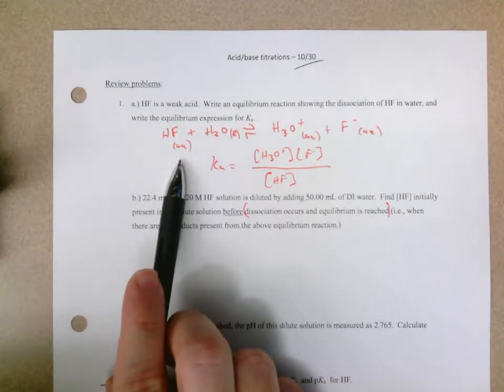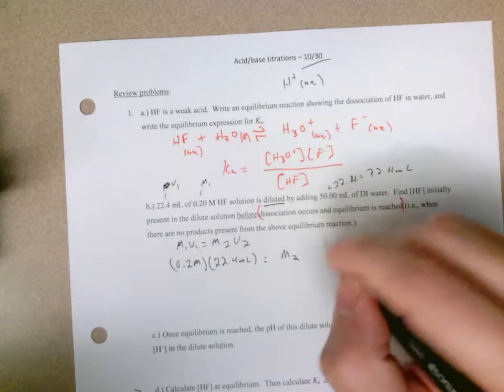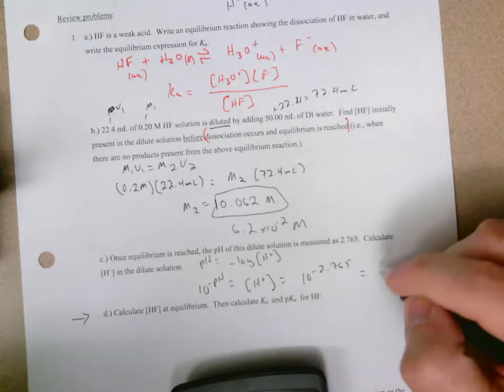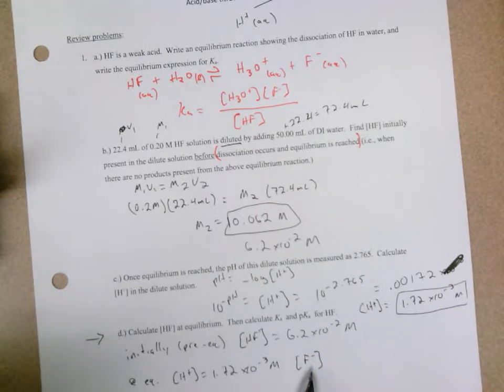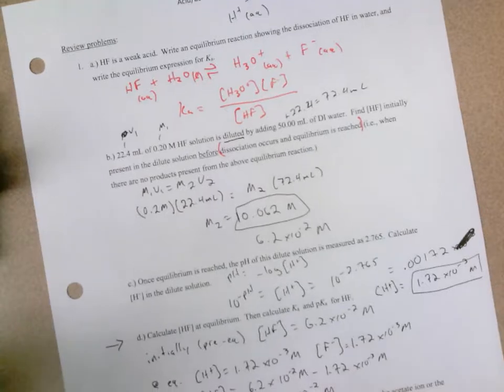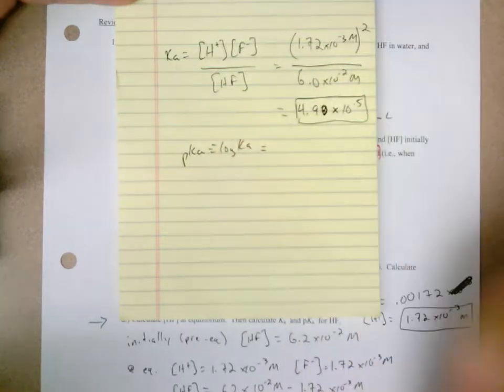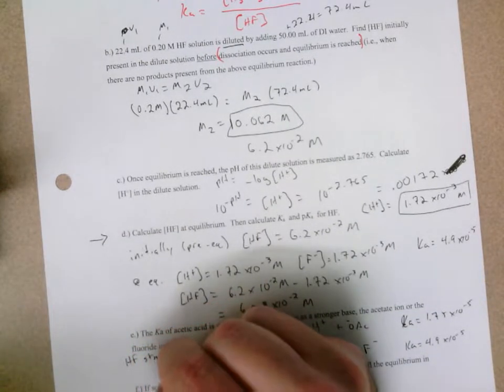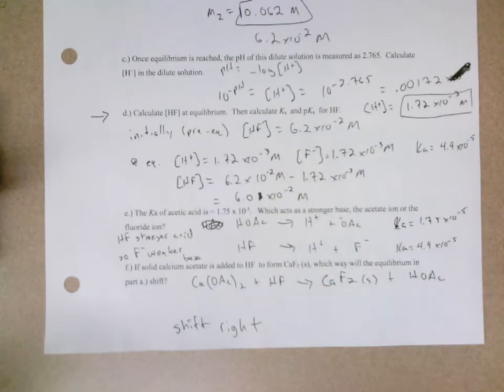10/30 in class pt 1